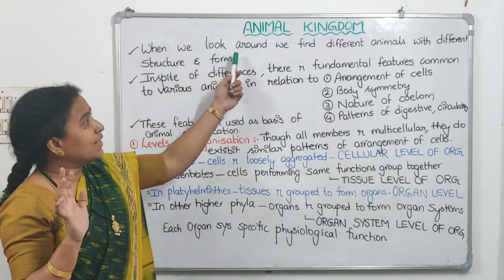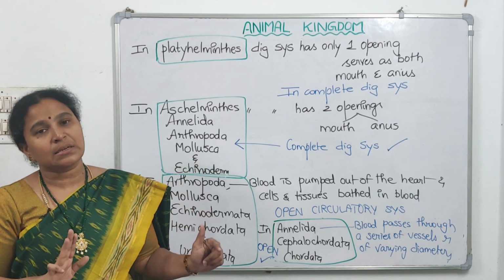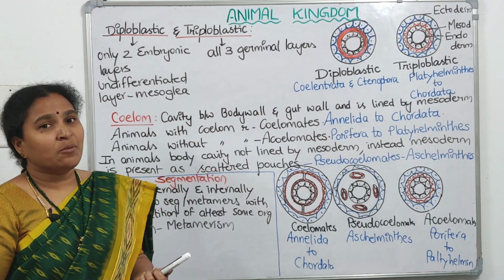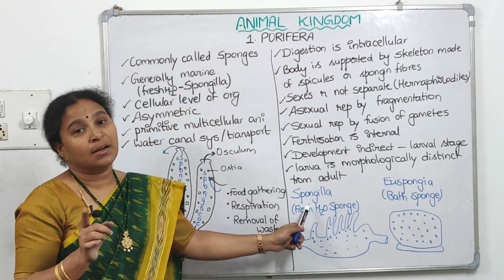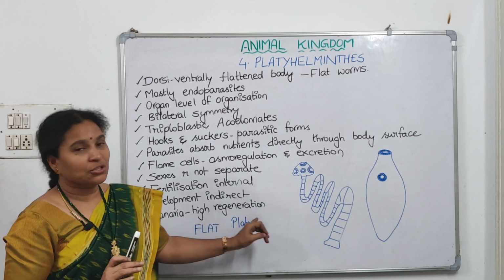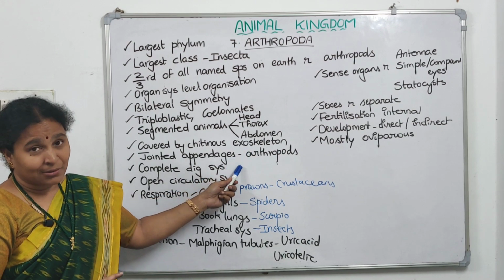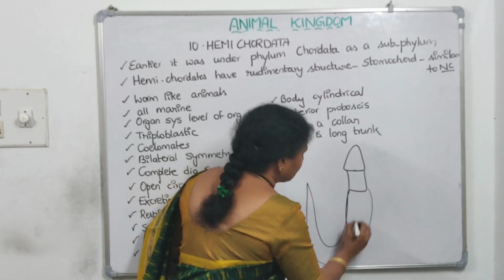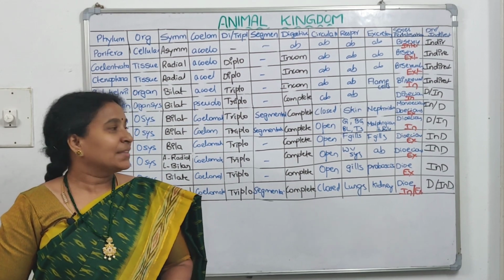ANIMAL KINGDOM |ONESHOT PART1 |NCERT CLASS 11 BIOLOGY| UPDATED SYLLABUS | PRASANNA LAKSHMI TUTORIALS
ANIMAL KINGDOM
 -LEVELS OF ORGANIZATION
  -SYMMETRY
  -DIPLOBLASTIC AND TRIPLOBLASTIC
  -COELOM
  -SEGMENTATION
  -NOTOCHORD
  -NONCHORDATES
     :PORIFERA
     :CNIDERIA
     :CTENOPHORA
     :PLATYHELIMENTHIS
     :ASCHEHELIMENTHIS
     :ANNELIDA
     :ARTHROPODA
     :MOLLUSCA
     :ECHINODERMATA
     :HEMICHORDATA